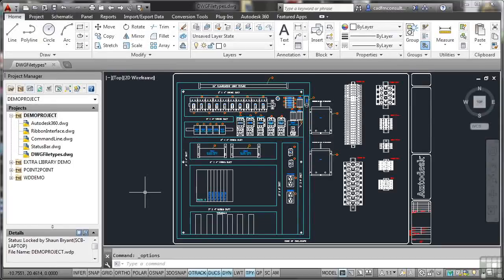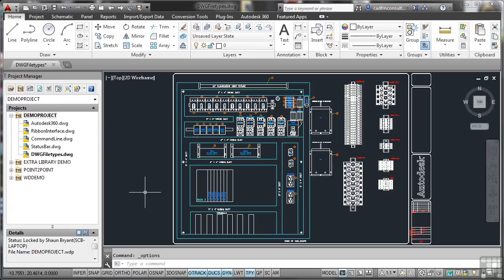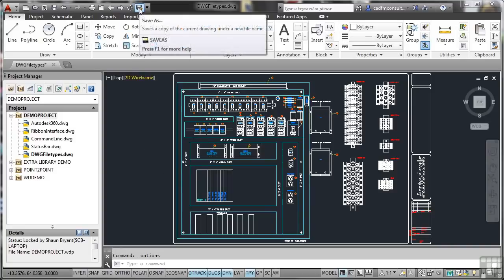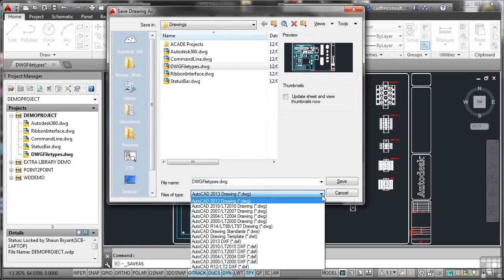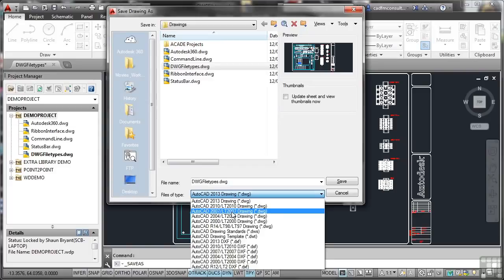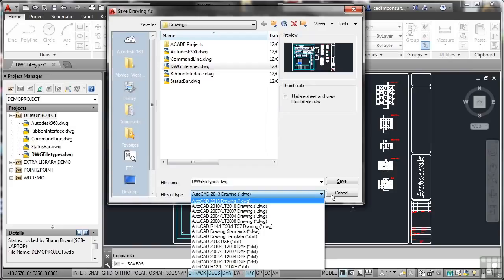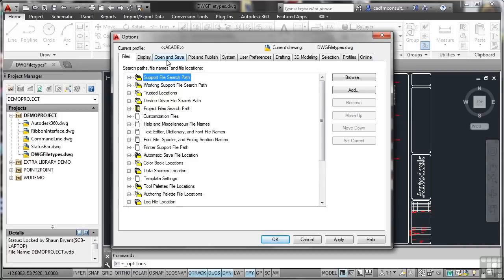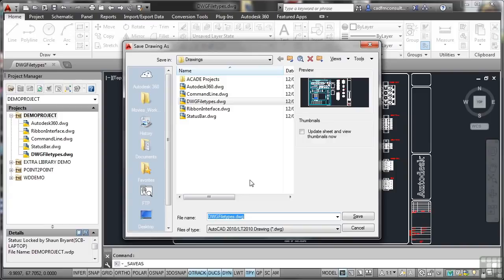0206 AutoCAD Electrical 2014 DWG Filetypes